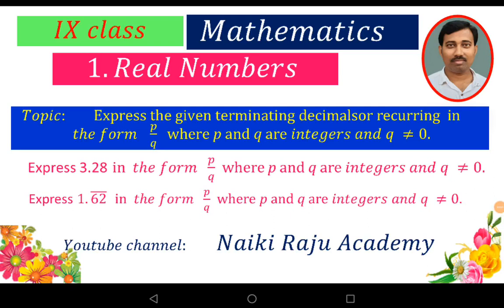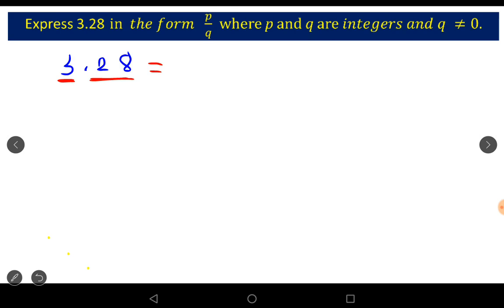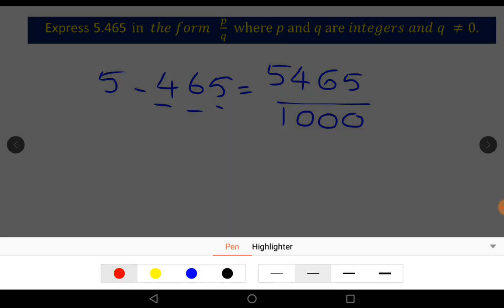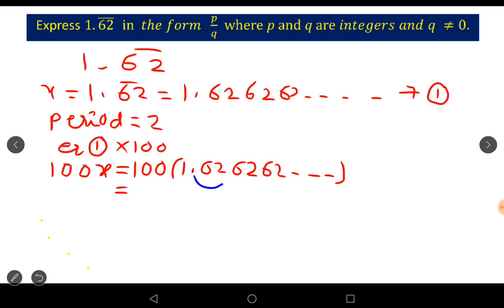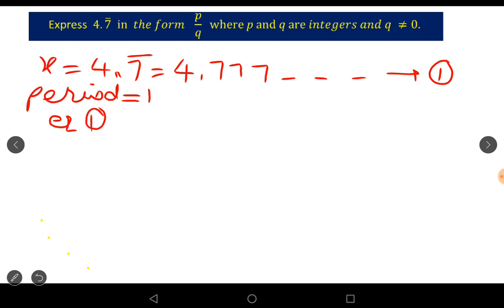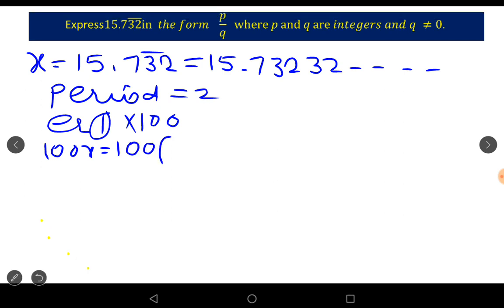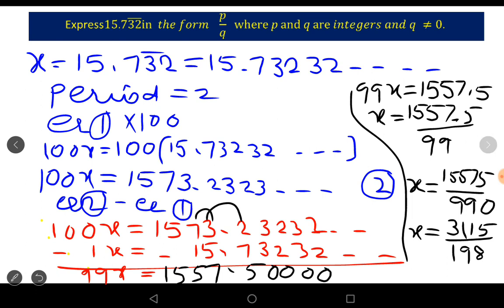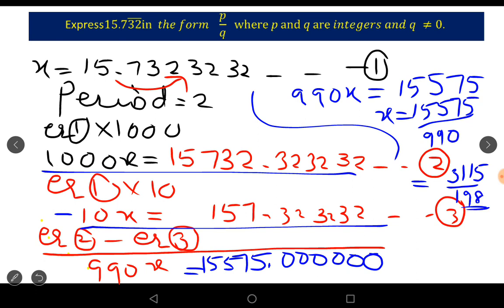How to Express A Rational Number in the p/ q form || teminating decimals |recurring decimal class9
How to Express A Rational Number in the p/ q form teminating decimals recurring decimal class 9EM
# "Express the given terminating decimalsor recurring  in  "
"   "  the form"  "   p/q   "where p and q are " integers and q ≠0.